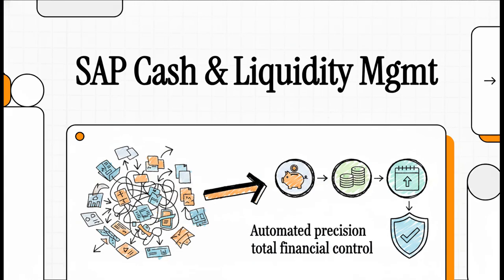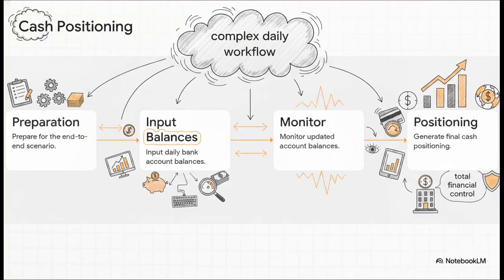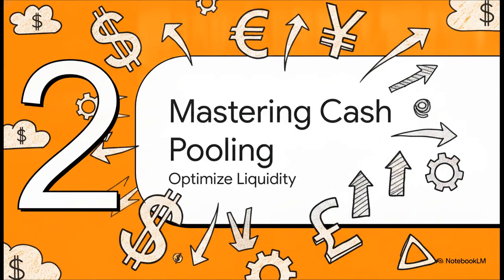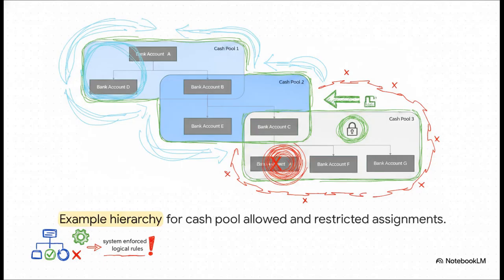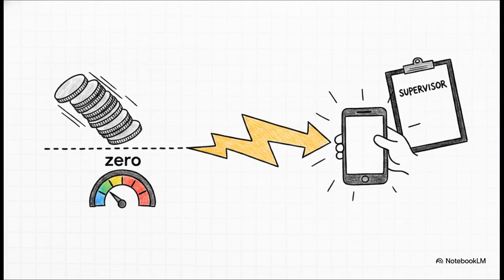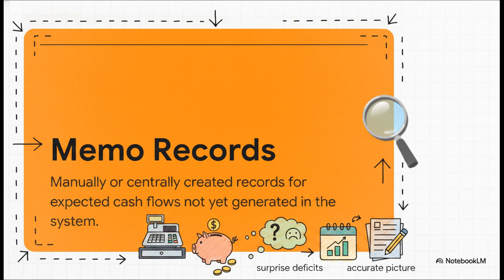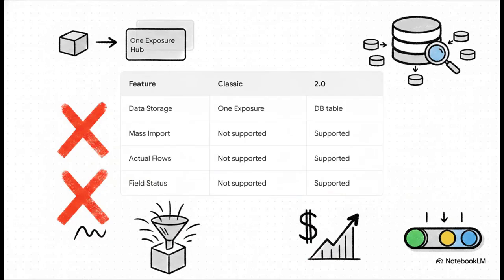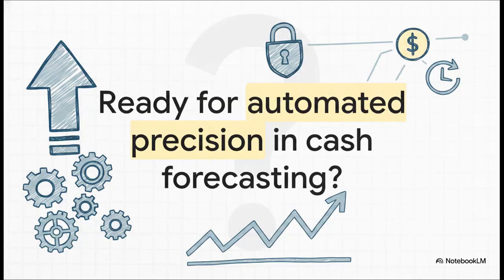Scb cash and liquidity management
The provided sources detail SAP Treasury Management as an integrated ecosystem designed to govern enterprise liquidity, funding, and financial risk. This architectural framework transitions from classic, fragmented ERP systems to modern S/4HANA environments, utilizing the One Exposure from Operations hub for real-time data consolidation. Central to this discipline is the UBPR (Universal Business Process & Resources) model, which organizes treasury work into role-based "Day-in-Life" scenarios to ensure accountability and process transparency. The documentation distinguishes between Cash Management for operational visibility, Liquidity Planning for predictive decision-making, and Cash Pooling for the physical optimization of funds. Furthermore, the texts compare SAP’s native integration strengths against independent platforms like Kyriba and Ripple Treasury, highlighting the importance of embedded accounting and parallel-ledger valuation. Ultimately, the materials serve as a comprehensive guide for managing the full lifecycle of financial instruments, bank connectivity, and automated payment factories within a governed corporate structure.